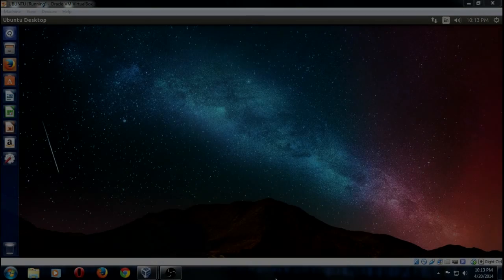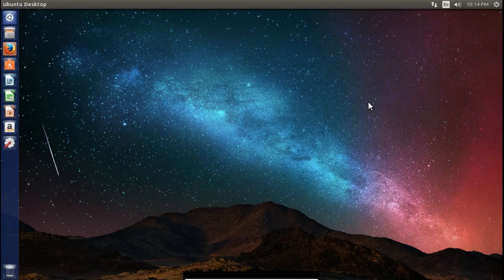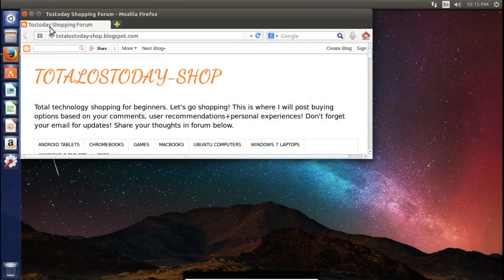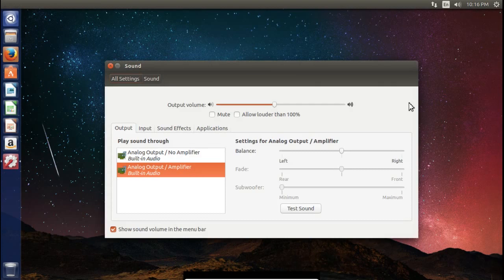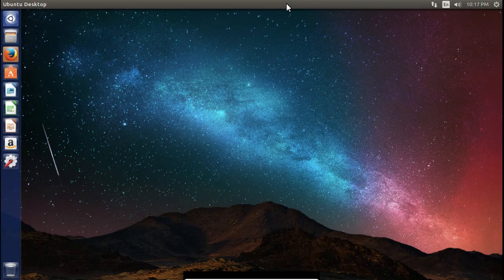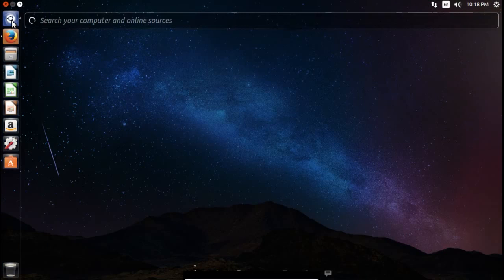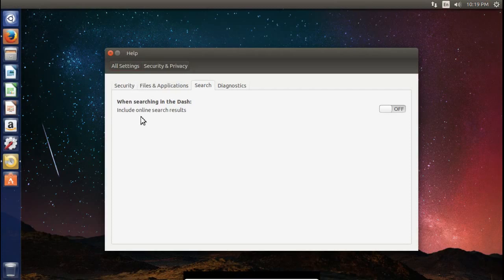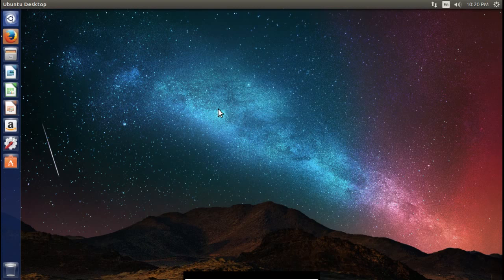Ubuntu 14.04 Review From A Windows User